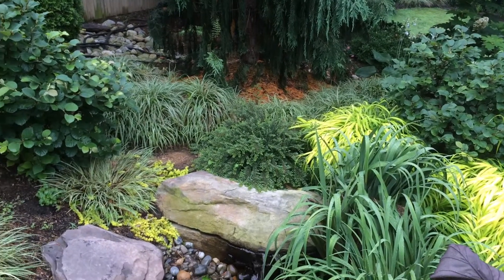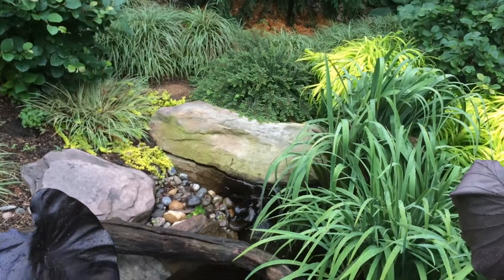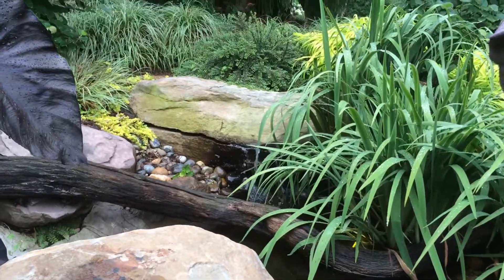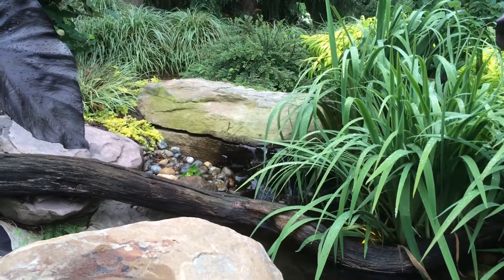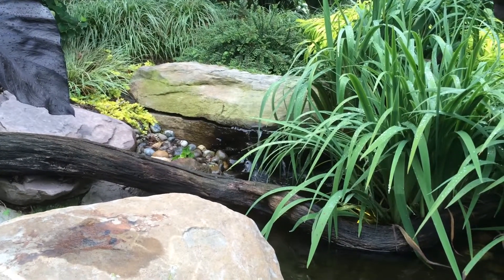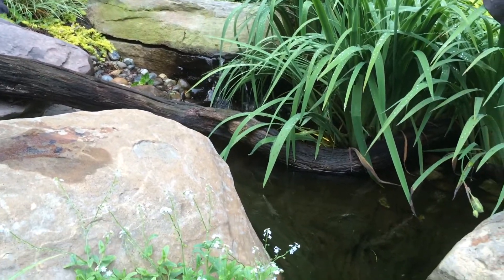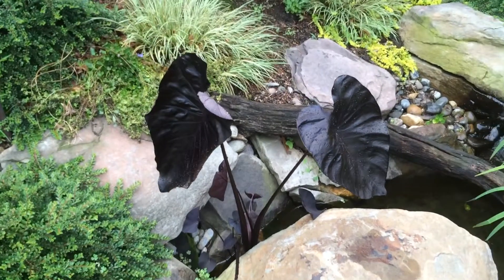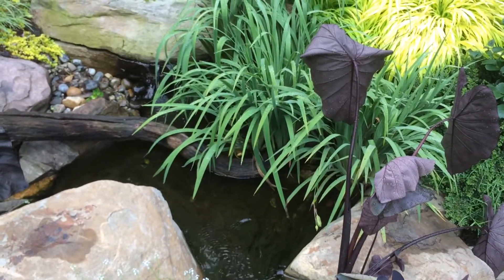Pond and Waterfall Design Tips | Baltimore | Baltimore County MD | Pond Design Company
We are a Baltimore Maryland area based full services Pond contractor & Pond Maintenance landscape company specializing in naturalistic water features, and unique outdoor spaces, including Ponds, Water Gardens and Stream Design, Construction, Repair, Renovation & Maintenance Serving the greater Baltimore County Maryland MD area. Arbor Ridge was founded to fill a need for a full service company that truly cares about the details of every project and service.

Our service areas include most of the areas around Baltimore Maryland (MD)